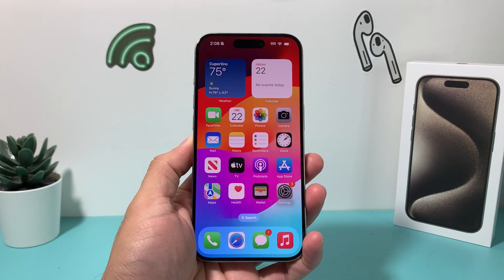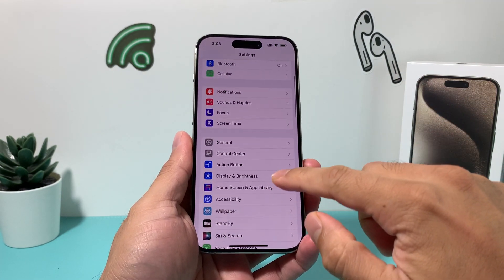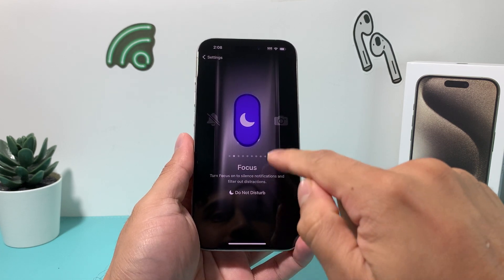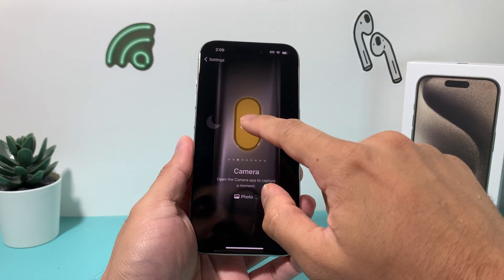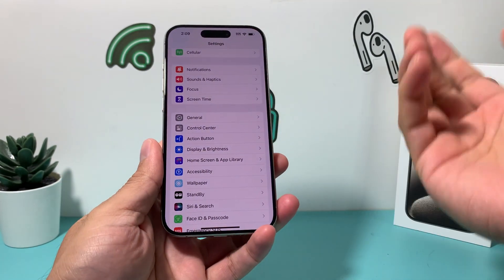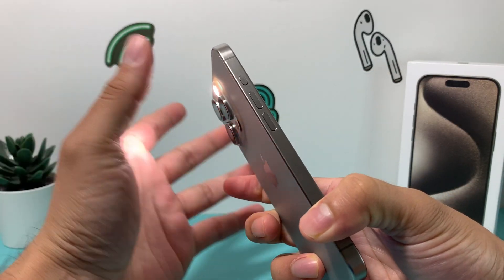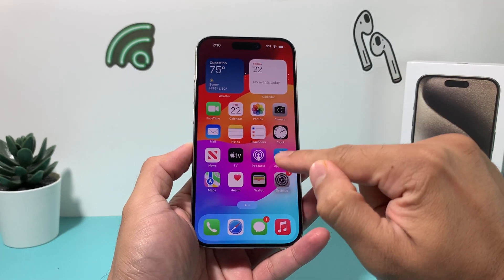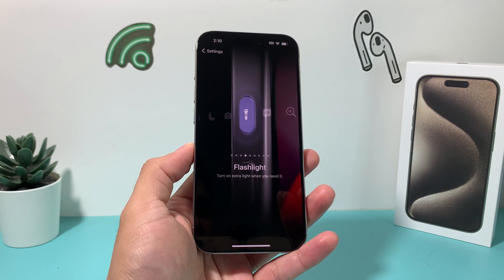How to Change Action Button on iPhone 15 Pro / iPhone 15 Pro Max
In this iPhone 15 Pro / iPhone 15 Pro Max tutorial, we teach you how to change the action button! The new action button allows you to customize it to one of the iPhone feature or shortcut. Learn how to change and customize the change button on your iPhone 15 Pro!